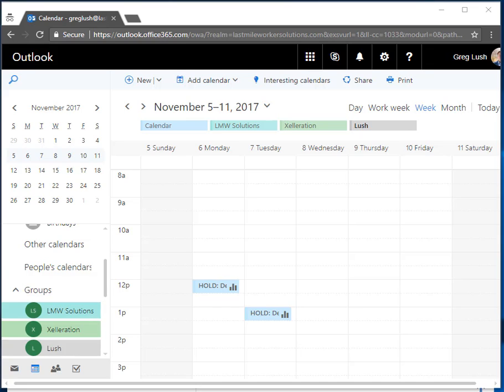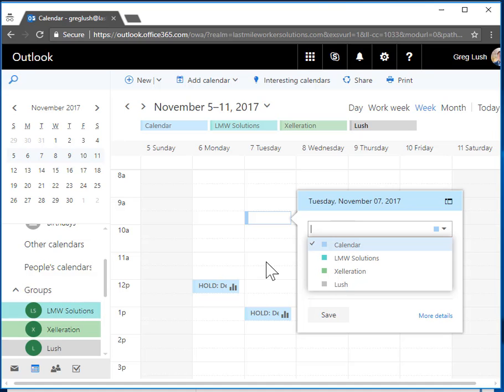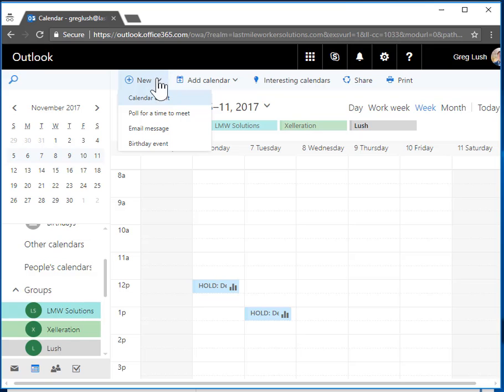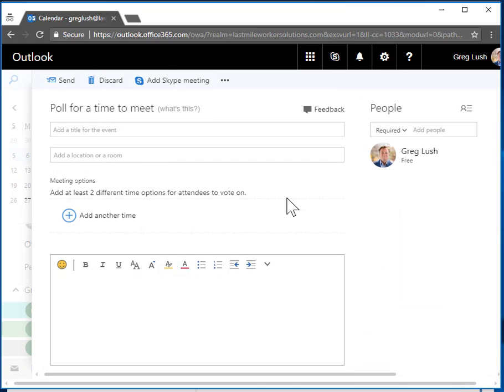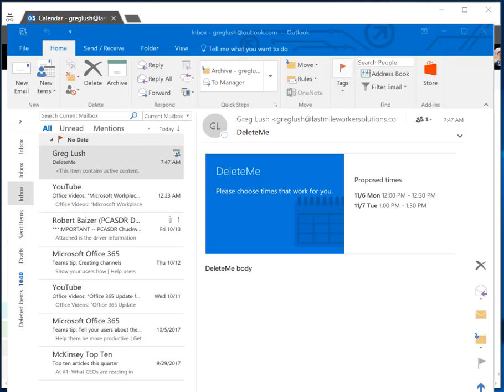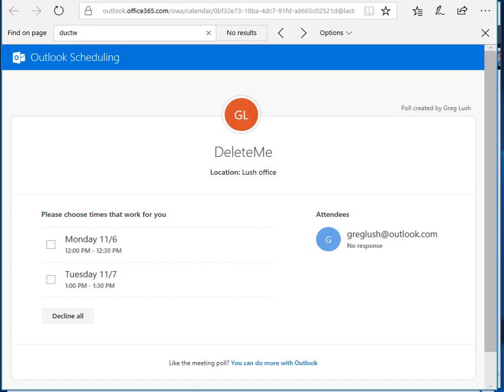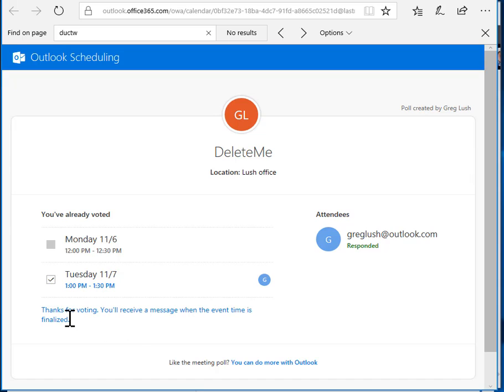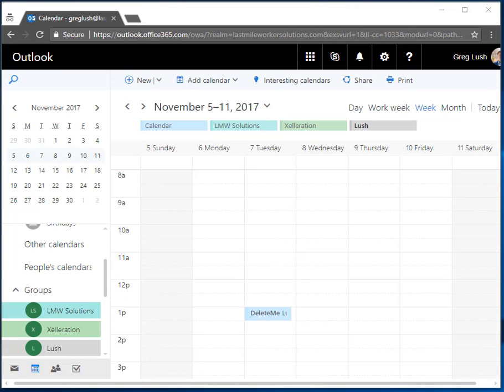Using the Calendar in Office 365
Individual and TEAM calendars, also talks about the find time tool for scheduling with lots of folks, fantastic